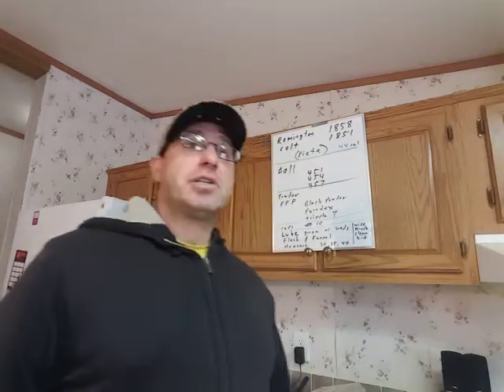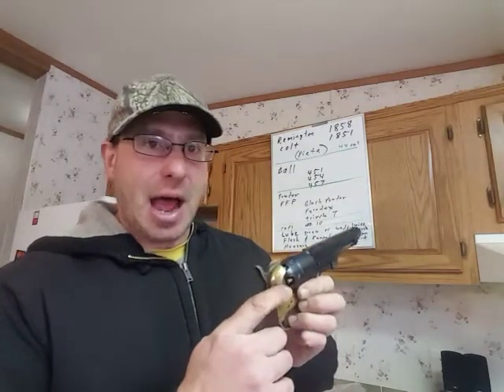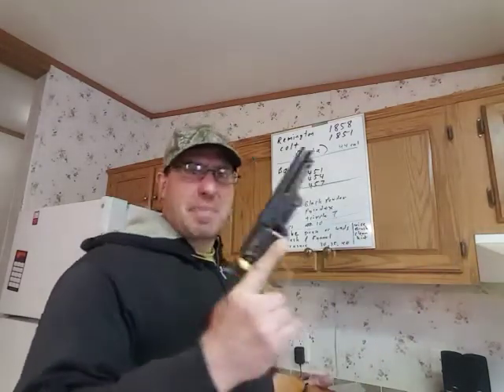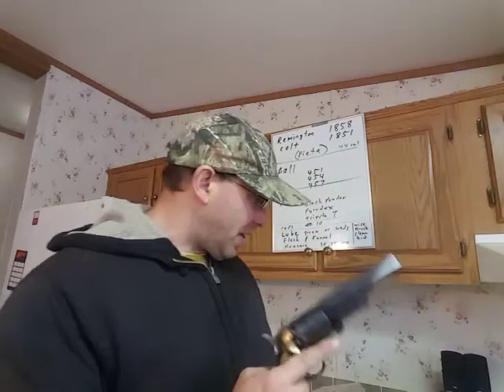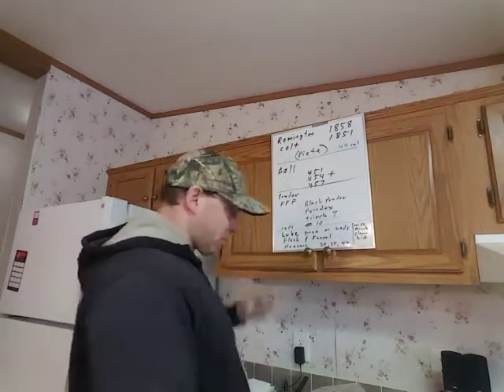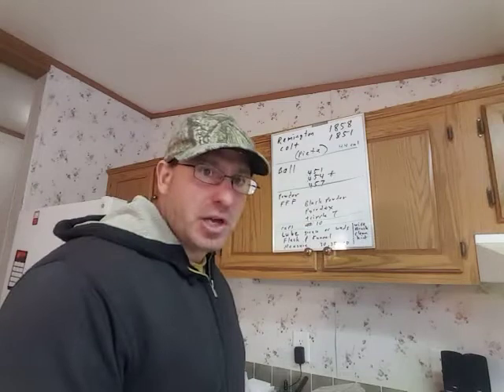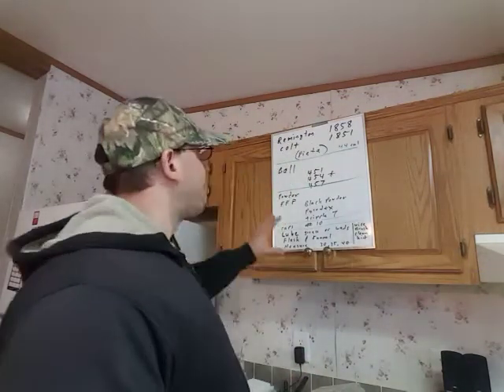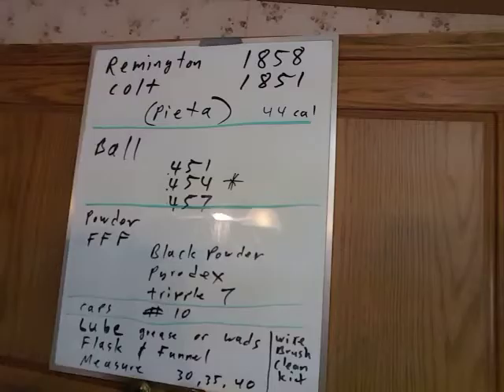Corona-Virus Black Powder Revolver Buy List